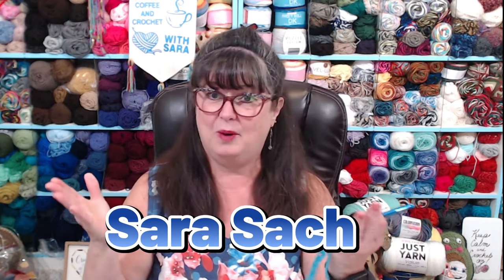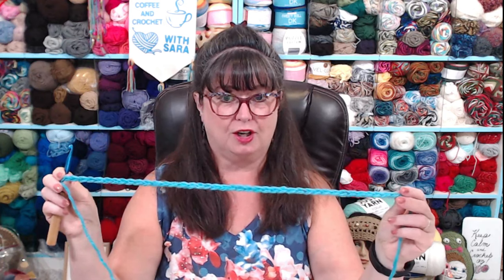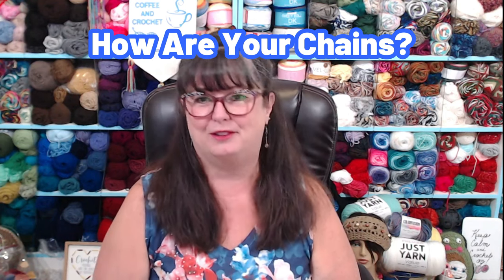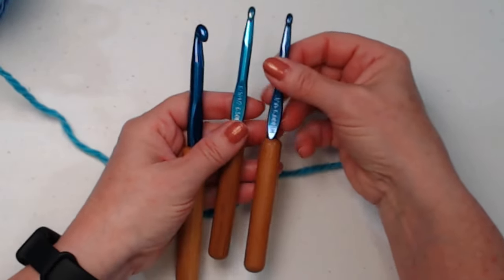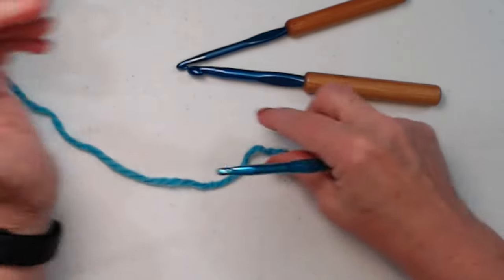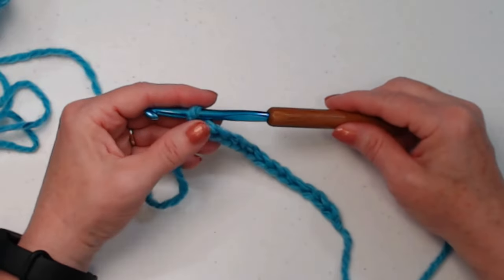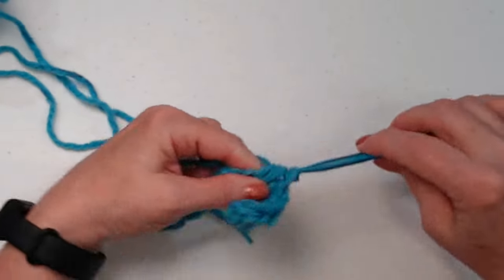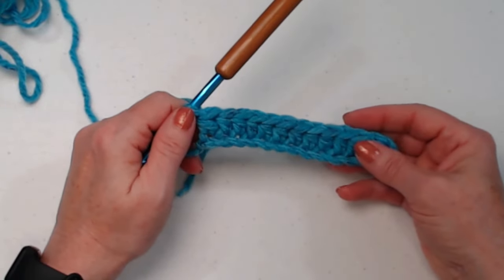Let's Talk Crochet Chains - 5 Tips for Crocheting Chains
1. Crochet Loose Chains
2. Crochet Tight Chains
3. Loosing Count of Crochet Chains
4. Too Many Crochet Chains
5. Not Enough Crochet Chains

Do not worry if you have any of these crochet issues, I have tips for all five.

or